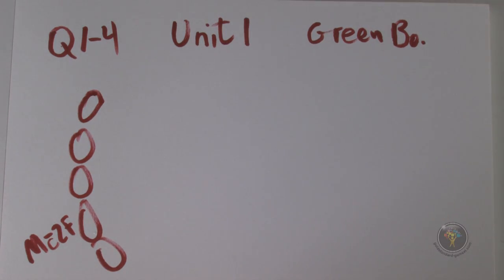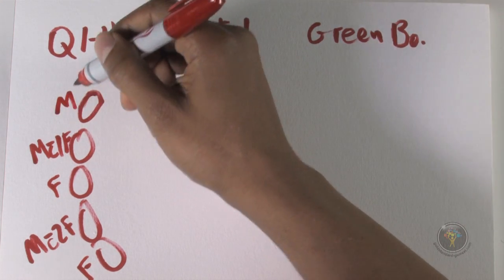How to solve GAMSAT Section 3 questions in the ACER Practice Test 1 (Green Booklet): Unit 1, Q1-4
Note: We have replaced this video with new and updated information.

Dr Ferdinand explains the solutions to Biology Questions 1 to 4 (Unit 1) in ACER's GAMSAT Practice Test 1 a.k.a. Green Booklet.

The Gold Standard GAMSAT has produced these videos, teaching like a GAMSAT tutor, to be available for free. Our website offers GAMSAT books, over 6000 practice questions, over 300 videos, tutorials, problem-based learning courses with Dr Ferdinand, mock exams on campus - ALL the materials you need to ace the GAMSAT!

- new 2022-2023 GAMSAT Masters Series written by Dr Brett Ferdinand